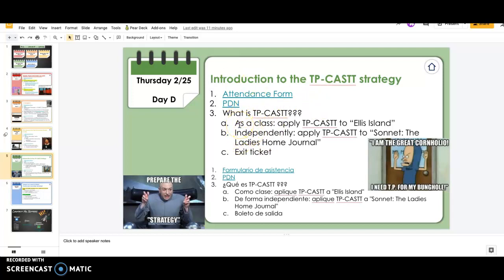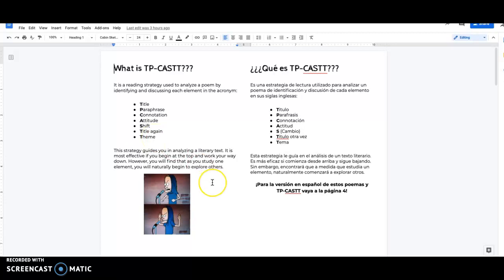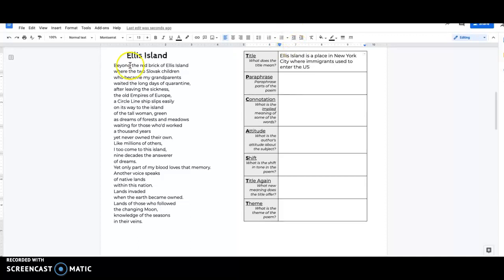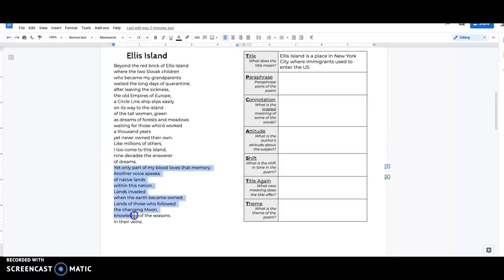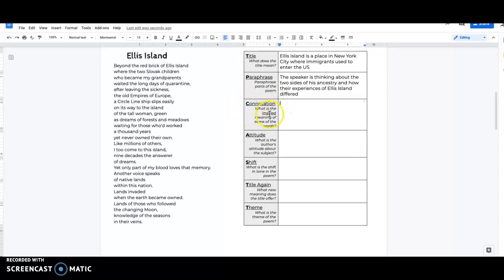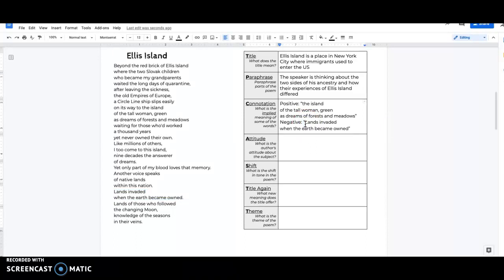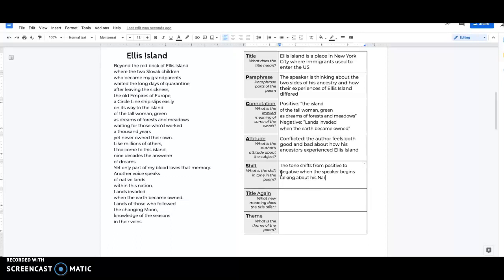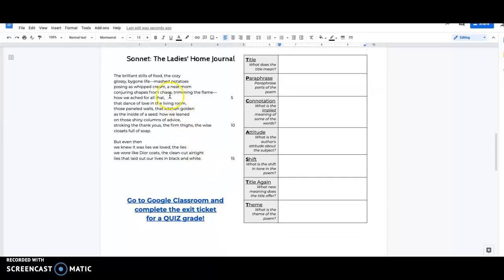Cycle 17 Day 4